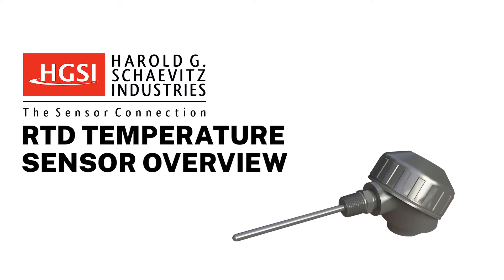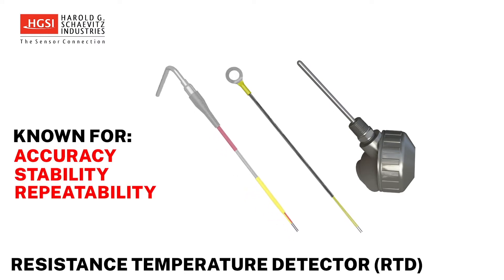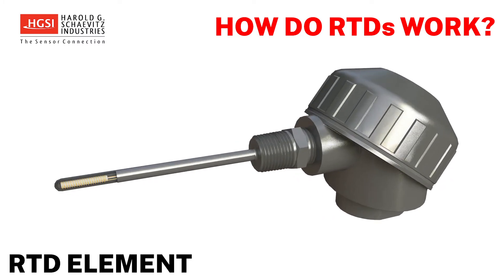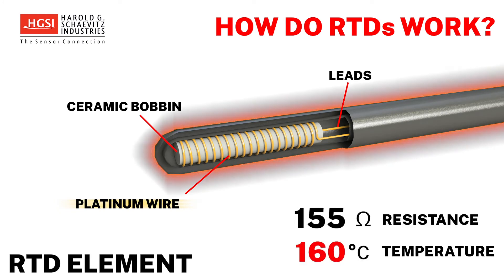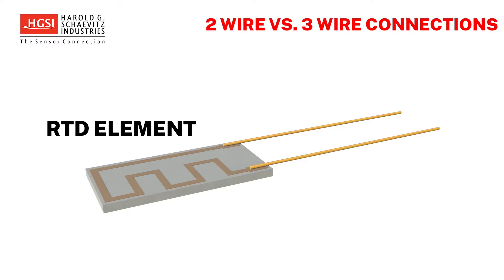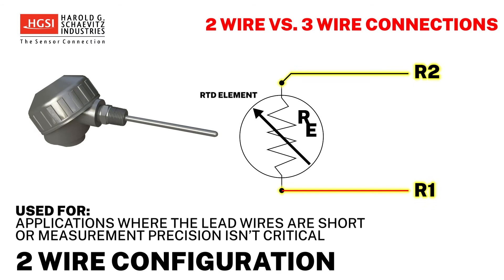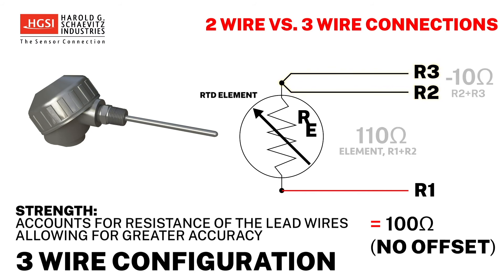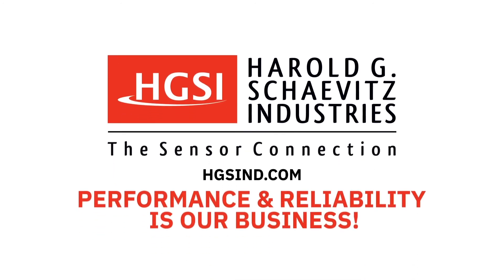RTD Sensors Made Easy! What is an RTD Sensor?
RTD's. What are they? What are they used for? How do they work? What is the difference between a 2-wire & 3-wire configuration?